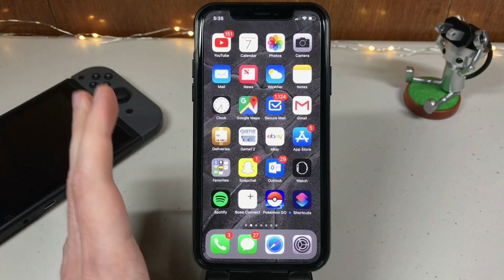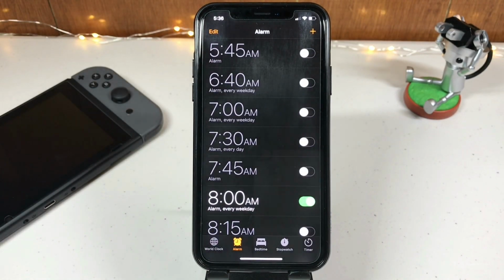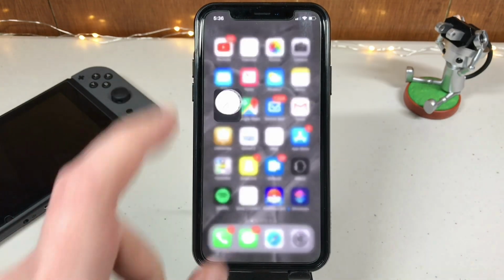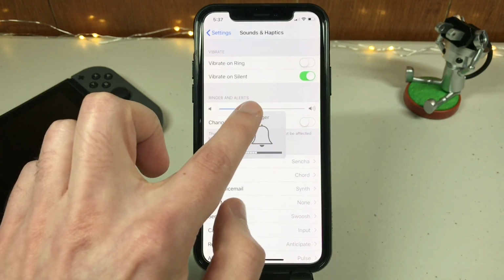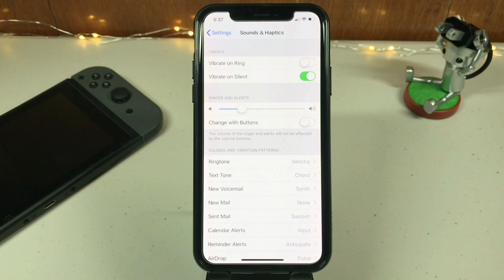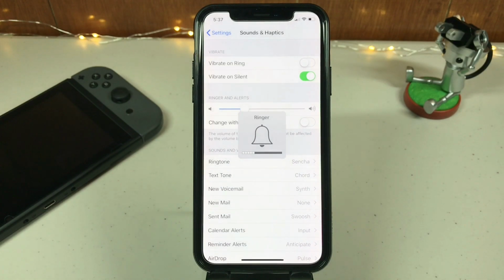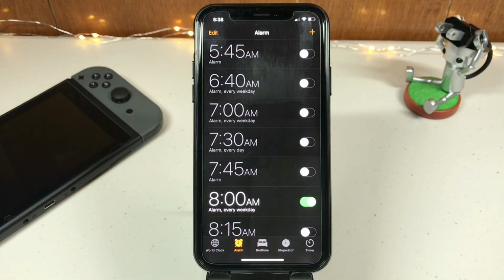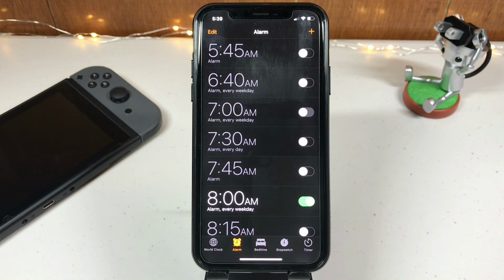HOW TO Change iPhone Alarm Volume! iPhone Clock App Guide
Here is how you CHANGE THE VOLUME of your iPhone Alarm! Your iPhone alarm clock can have it's volume changed to be higher or lower, and you can pick any real song as your iPhone alarm sound!
JETech Bumper Case Black
JETech Bumper Case Clear
ZAGG iPhone Glass Screen Protector
ZAGG Privacy Glass Screen Protector
ZAGG Glass Screen Protector
ZAGG Plus Size Glass HDX Screen
ZAGG Mirror Screen
ZAGG iPad Glass Screen

Apple AirPods 3
Apple AirPods Pro 2
Apple AirPods Max
Apple AirPods Pro
Apple AirPods 2
Apple AirPods
Apple AirPods Wireless Charging Case
Apple EarPods w/ Lightning Connector
AirPods Strap
AirPods Black Wrapping
AirPods Color Wrapping
PowerBeats Pro Wireless Earphones
Sony WH1000XM5 NC Wireless Headphones
Bose 700 NC Wireless Headphones

iPhone 14
iPhone 14 Pro
iPhone 14 Pro Max
iPhone 14 Plus
iPhone 8 Black
iPhone 11
iPhone 11 Pro
iPhone 11 Pro Max
iPhone XR
iPhone XS Max
iPhone XS
iPhone X
iPad Pro 11-Inch
iPad Pro 11-Inch Smart Keyboard Folio
iPad Pro 12.9-Inch
iPad Pro 12.9-Inch Smart Keyboard Folio